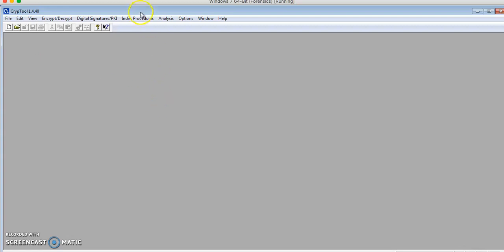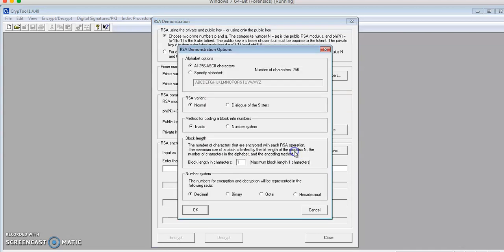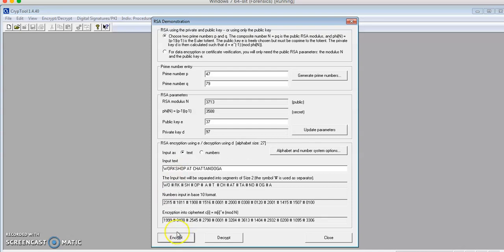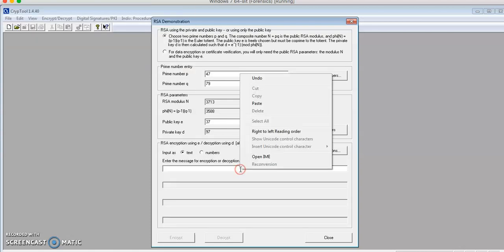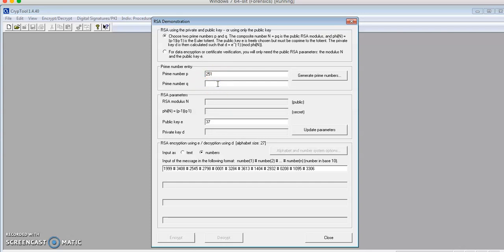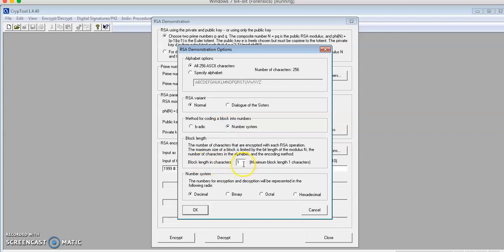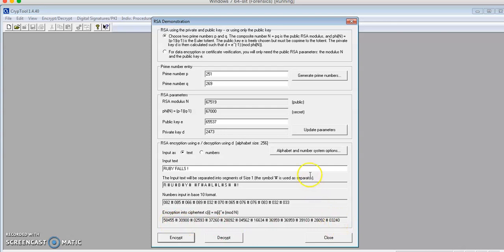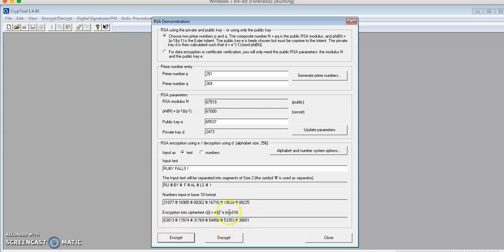Lab on RSA Encryption and Factorization attacks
Hey everyone,

This video is on encryption or decryption of messages using the RSA key pair on Cryptool.

This is an assignment I did for class so please disregard the intro in the beginning.